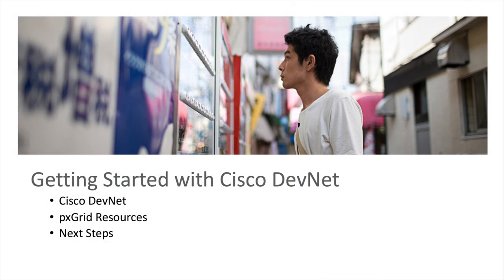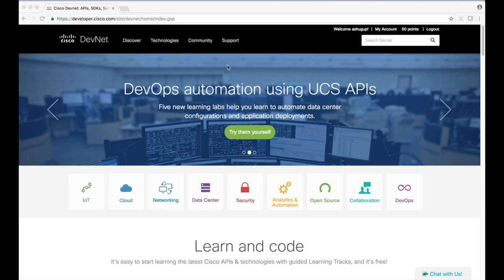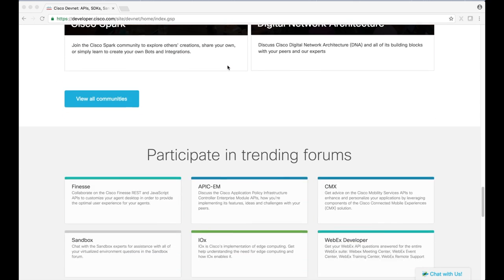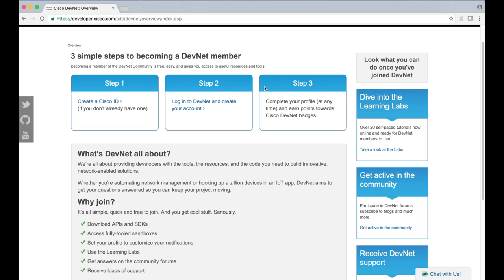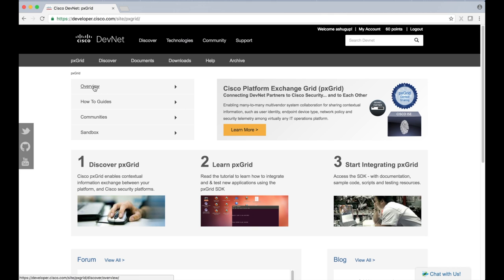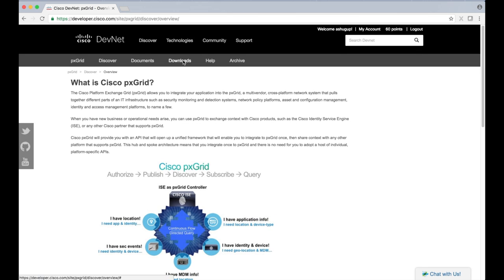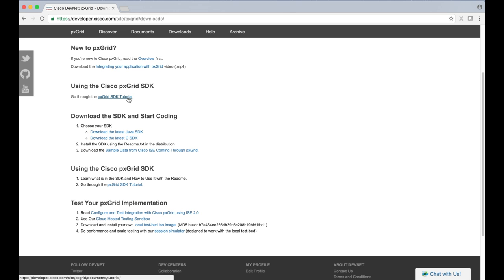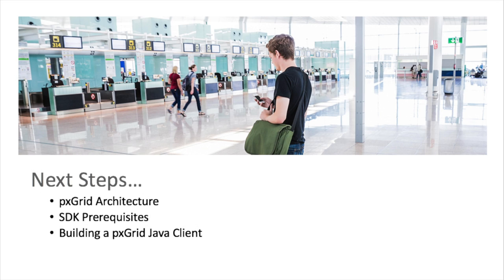pxGrid Video 1 Getting Started with Cisco DevNet and pxGrid